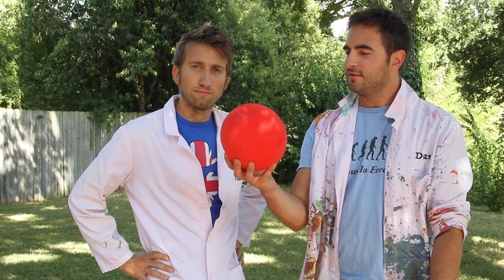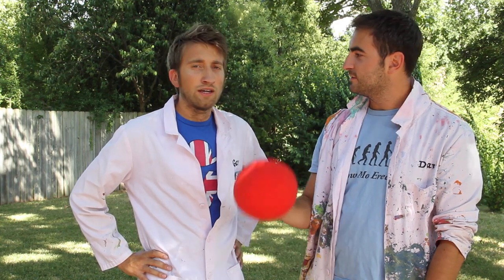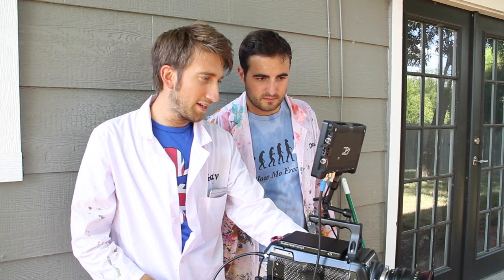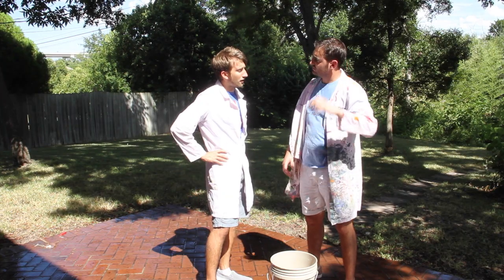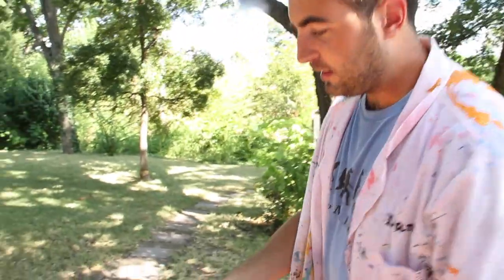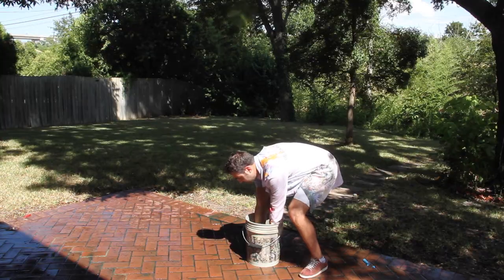Gnarly Water Spirals at 1600fps - The Slow Mo Guys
Gav and Dan spin a waterlogged foam ball to produce some hypnotic split-second galaxies. And yes. I totally used the word "Gnarly."

Filmed at 1600fps with the Phantom Flex